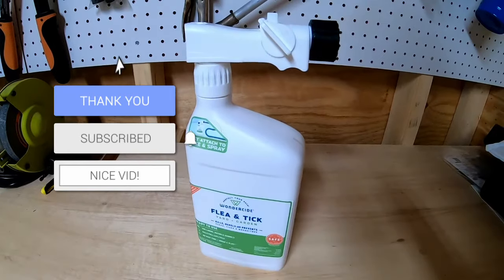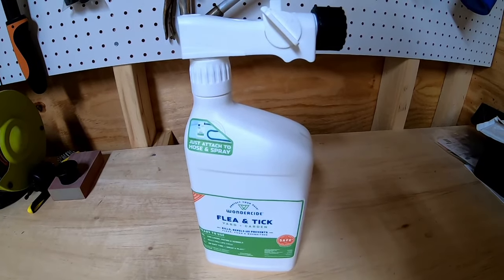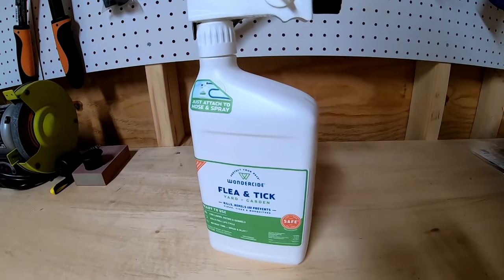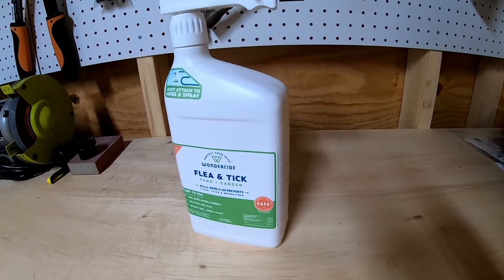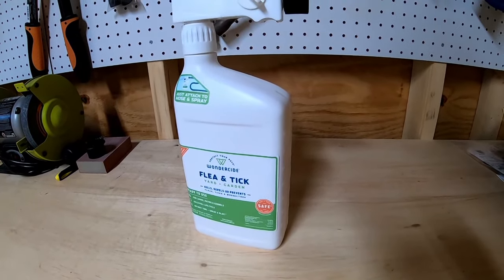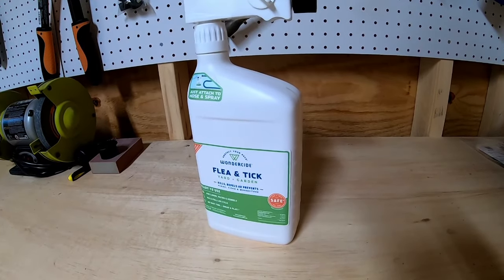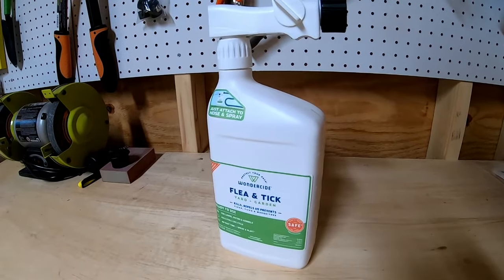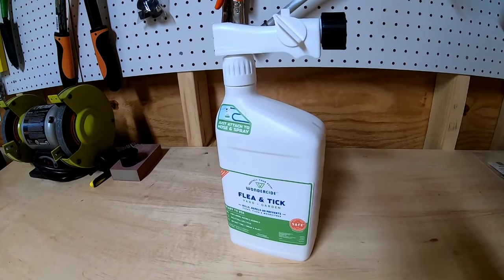How To Kill Fleas, Ticks & Mosquitoes In The Yard - Natural Spray - Wondercide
Natural way to get rid of fleas, ticks and mosquitoes in yard in an easy-to-use, ready to spray solution by Wondercide. This natural spray is plant-based and does not contain those harsh chemicals making it super safe for your family and pets.

If you are interested in this product or want to learn more about it, please